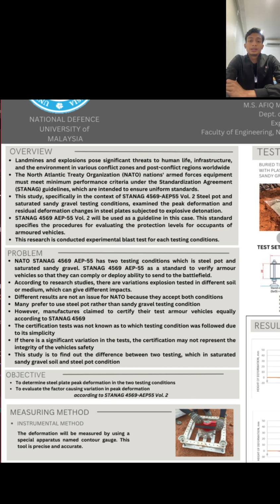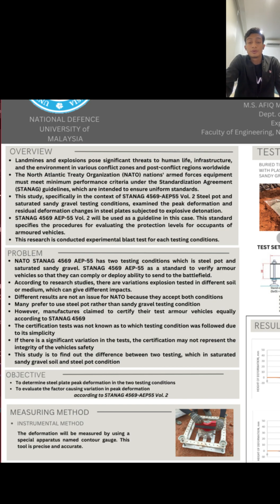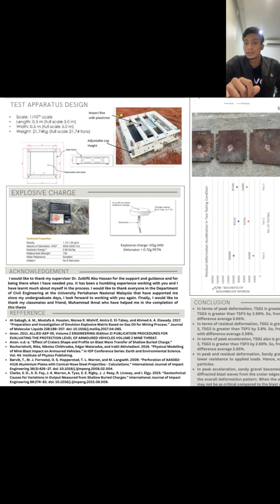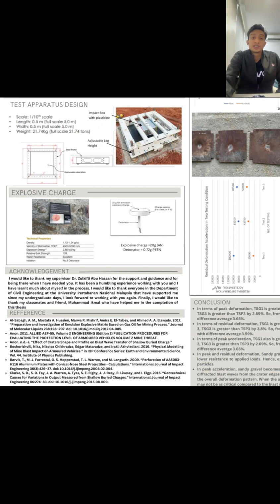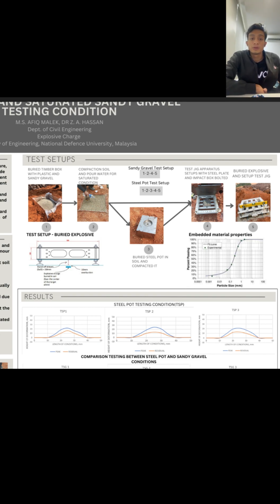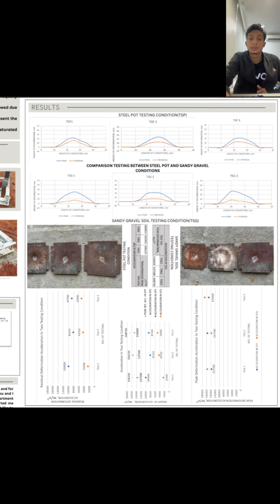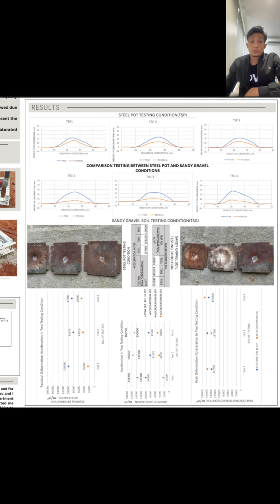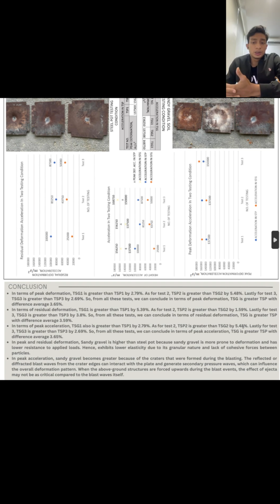2190085 Poster STANAG 4569 AEP55 VOL2 saturated sandy gravel and steel pot testing condition